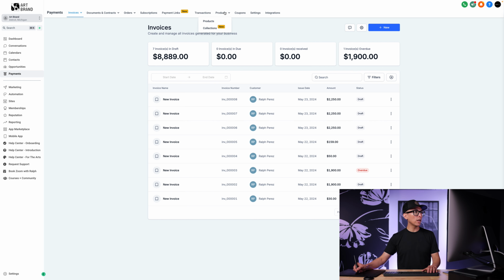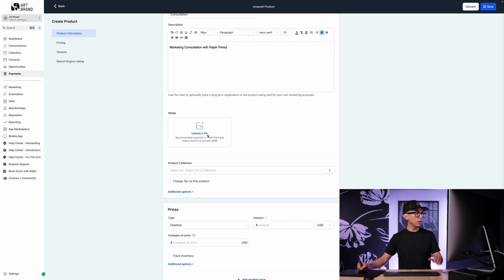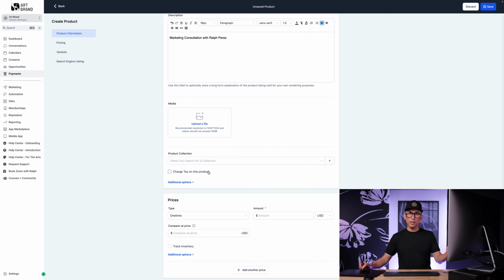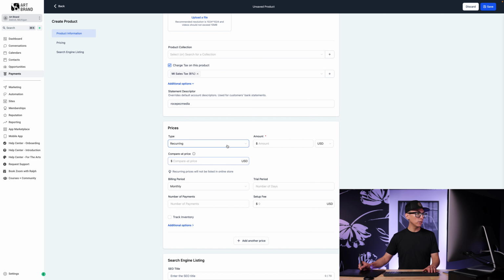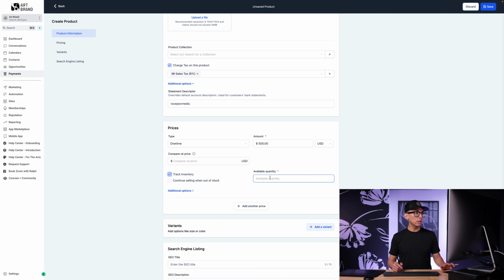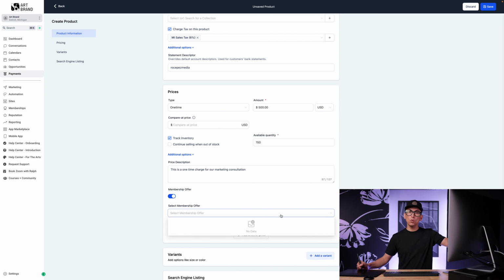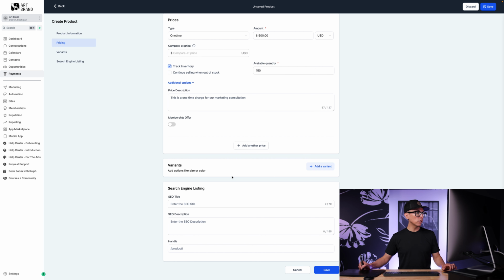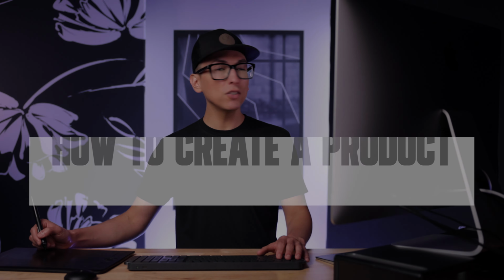How To Crete A Product | The System | 2024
Join Ralph Perez in this comprehensive tutorial on "How to Create a Product" within The System. Follow along as Ralph provides a step-by-step guide to help you seamlessly set up and launch your product. From navigating the dashboard to configuring pricing, inventory, and payment options, this video covers everything you need to know. Perfect for beginners and seasoned users alike, learn valuable tips and best practices to make the most of The System's powerful features. Watch now and take the first step towards streamlining your product management and boosting your business success!

I'm Ralph Perez, the founder of rocepez media. Our mission is to empower non-profit organizations, mortgage agencies, and art organizations/brands with innovative digital marketing strategies and tools.

At rocepez media, we specialize in transforming how businesses approach client management, profit maximization, and marketing automation. Through our unique platform, The System, we provide tailored solutions designed to meet your specific needs and drive success.